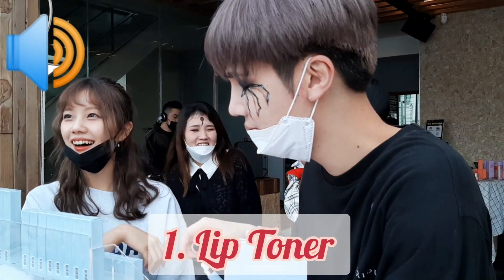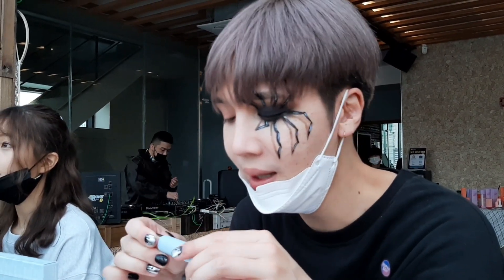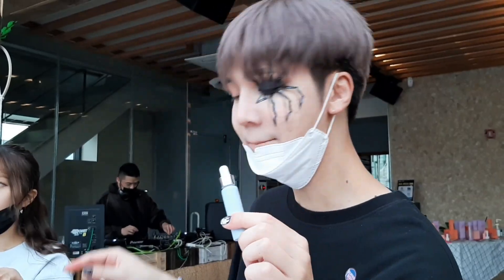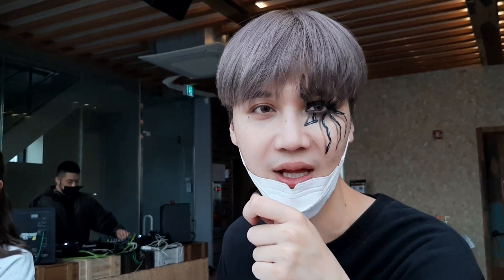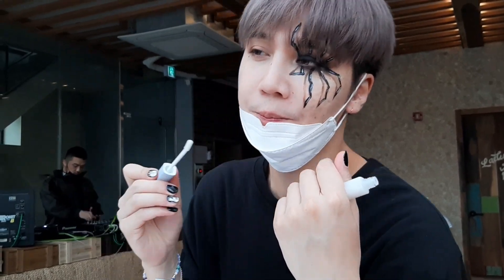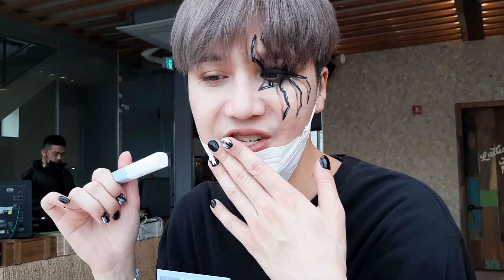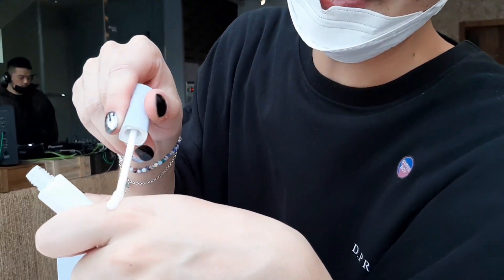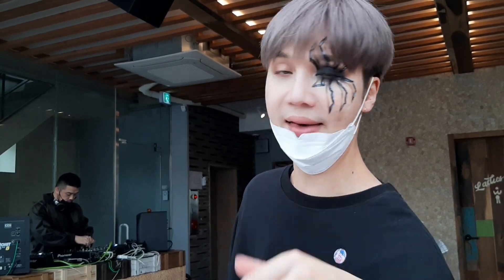Korean Skincare: Review of View 92. ft. Interview with Edward Avila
Hi! sorry for the long hiatus!
it's been super busy!

I went to a couple flea markets in the last few months and had the pleasure of meeting Edward Avila who had recently launched View92!

I've been using the lip toner for the last few months so I thought of uploading a mini review!

Also Thanks Eddie for talking to me about your products! Hope to meet you again soon!

Will update with links soon